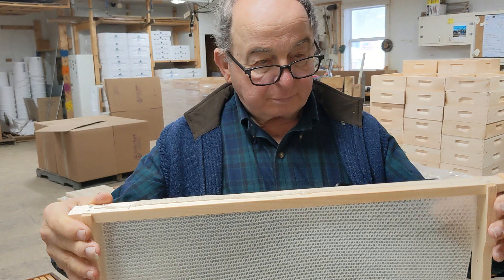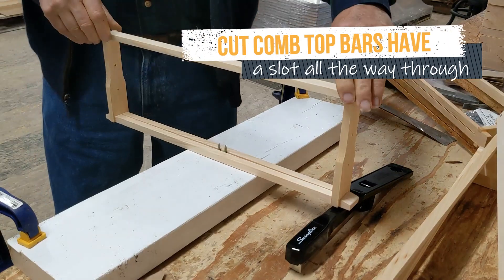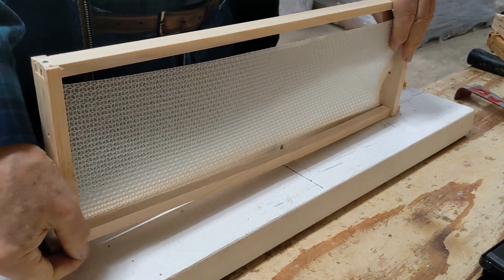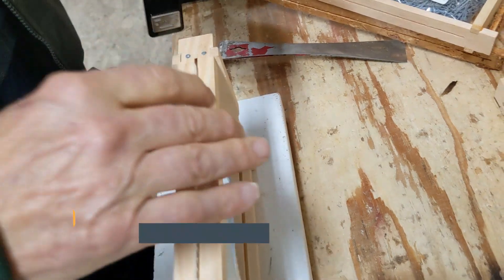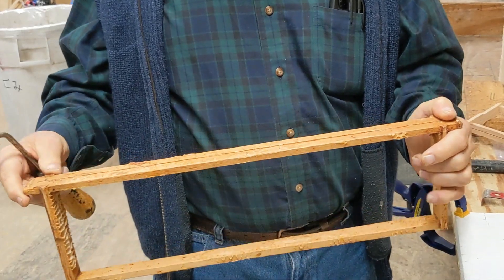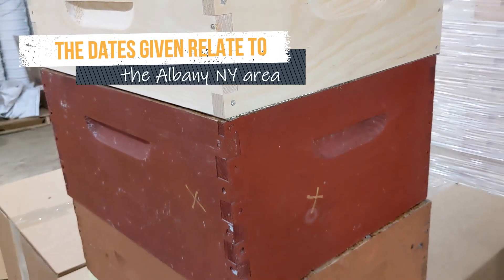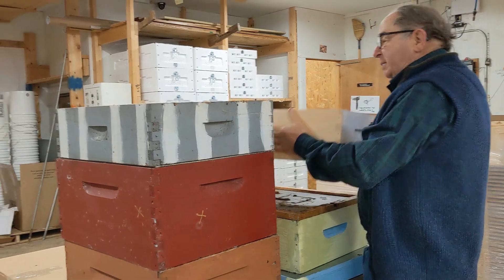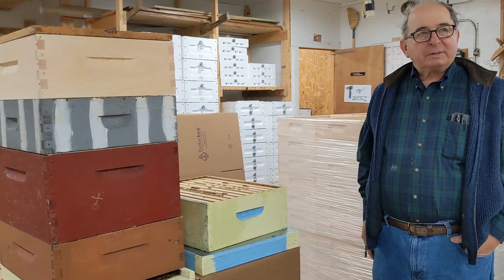How to Produce Cut Comb, with Lloyd Spear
Lloyd Spear, the previous owner of Ross Rounds, visited us at Betterbee to teach us the nitty-gritty of comb honey production. This video includes information on using cut comb frames, how to arrange your hive during the nectar flow, plus frame details for year two and beyond of comb honey-making.